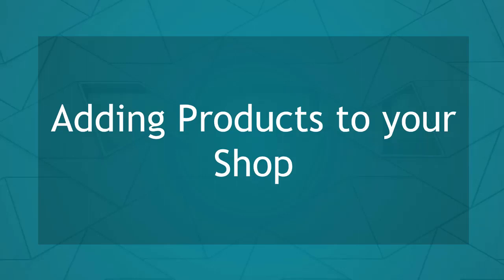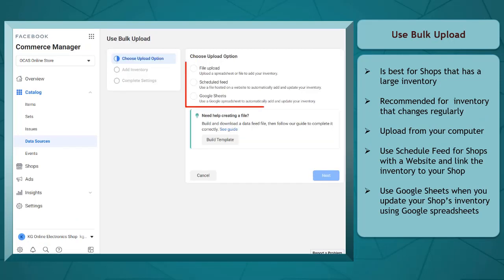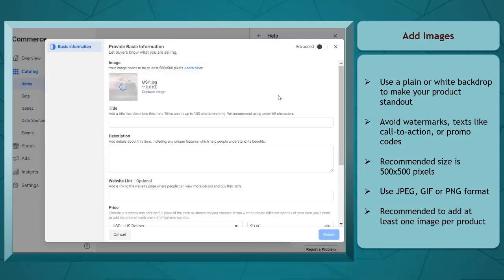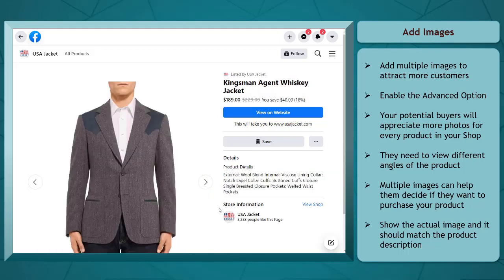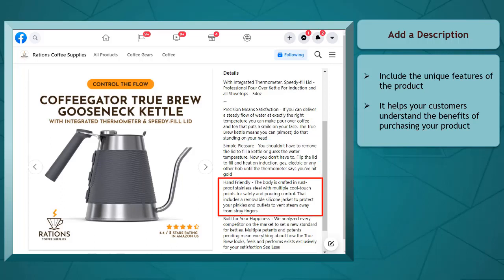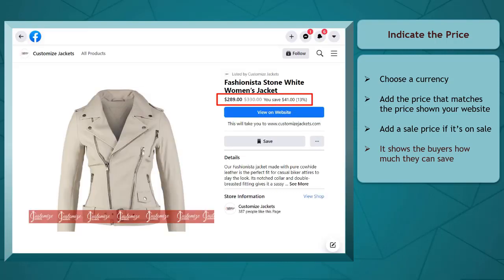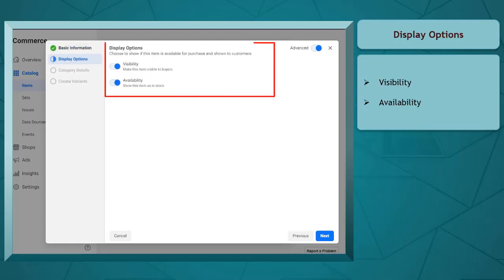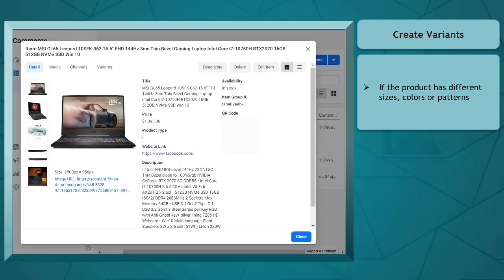How to add products on Facebook Shop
In this lesson, we're going to talk about Adding Products to your Shop.  Once you have set up your Facebook Shop, you need to start adding products to your digital storefront. All the products that you will add can help attract potential buyers to your store.

There are three ways to add products to your Shop. Add Manually, Use Bulk Upload, and Use a Pixel. Choose to Add Manually if your Shop has a small inventory that rarely changes. Your products might be less than 50 items and you have no eCommerce website to link to your shop yet.

This benefits Facebook Shops that are starting to venture the eCommerce selling on the platform alone.